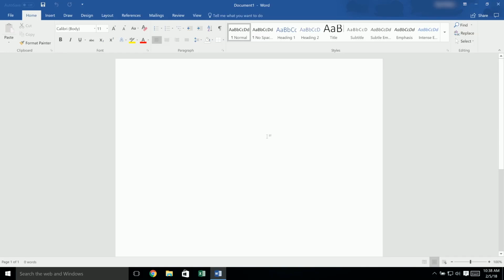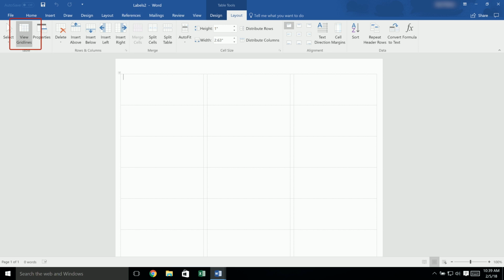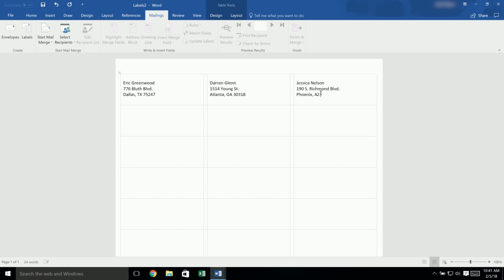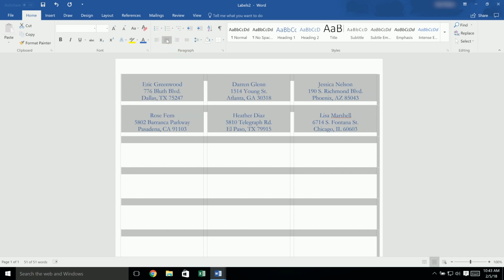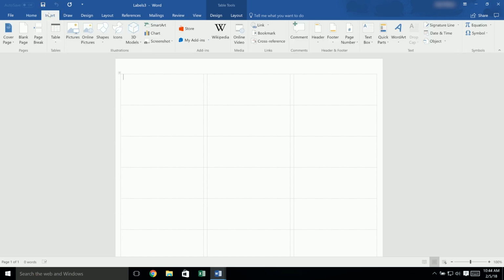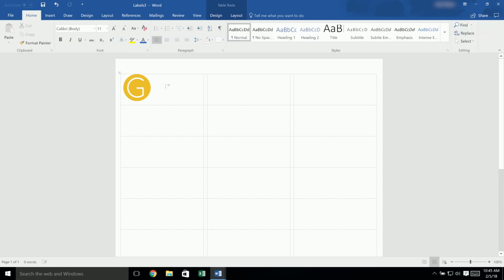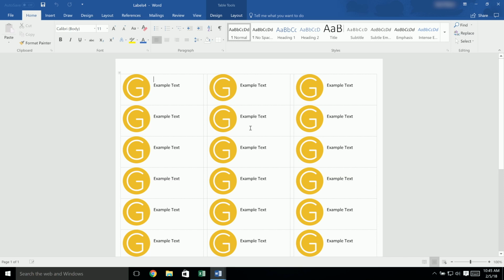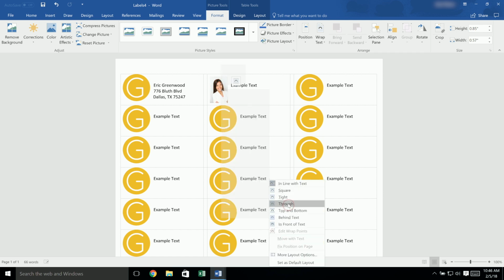How to Work with Text and Images in Microsoft® Word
See the tips and tricks for adding and editing text and pictures, clip art or other images in Avery templates for Microsoft® Word.